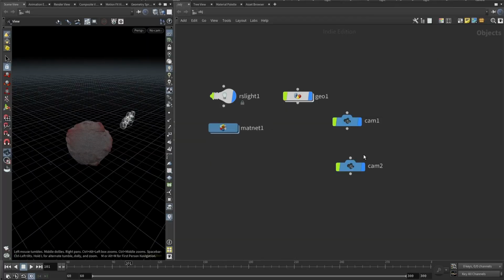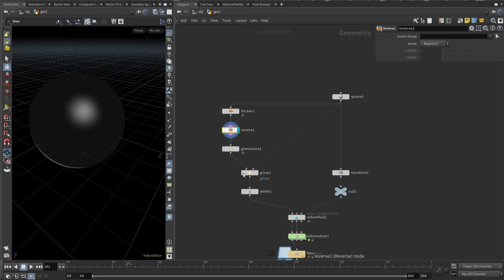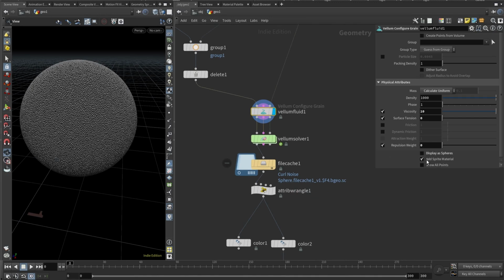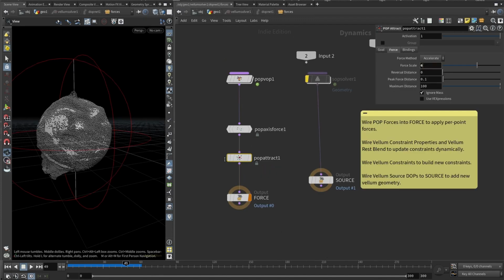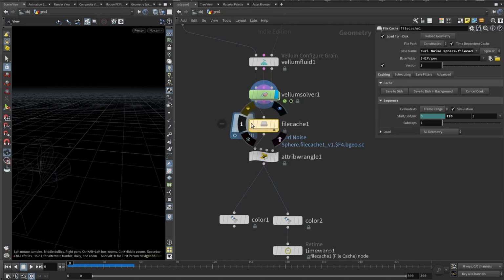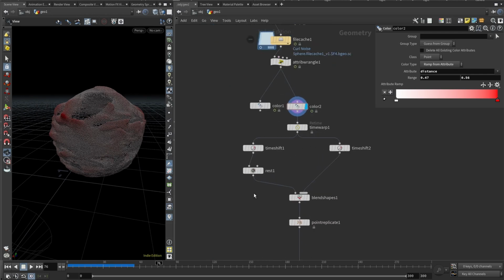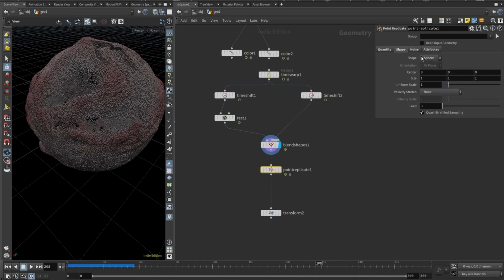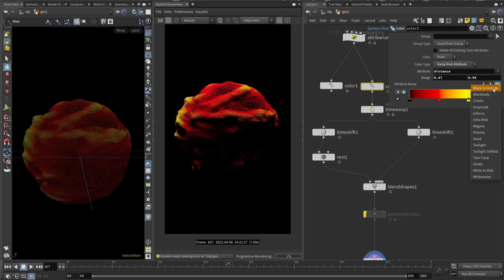[Patreon] Another Surface Flow Houdini Tutorial